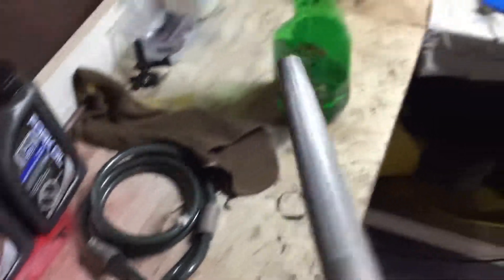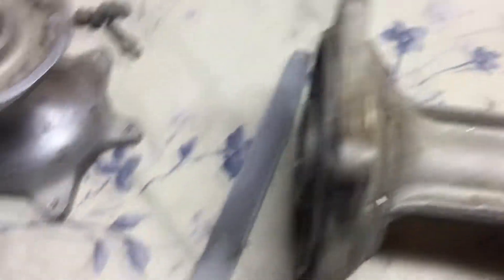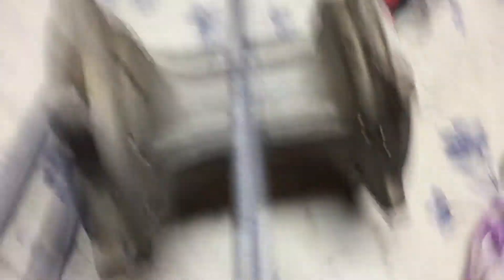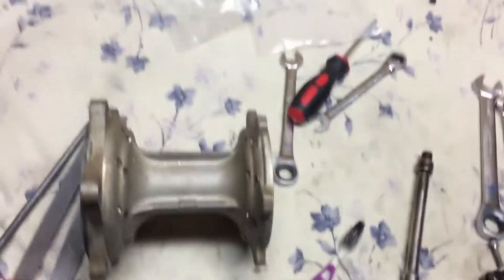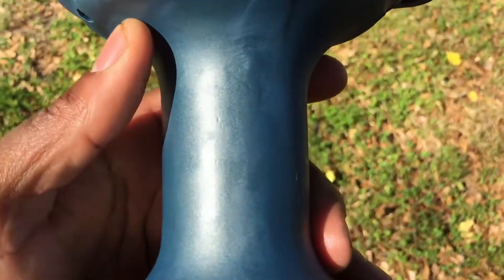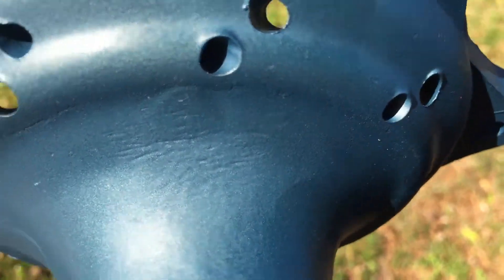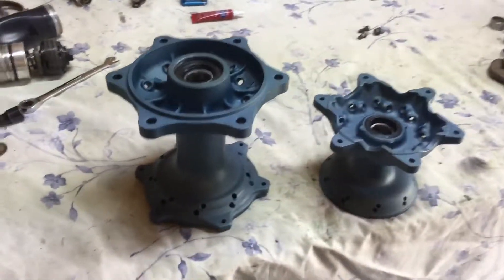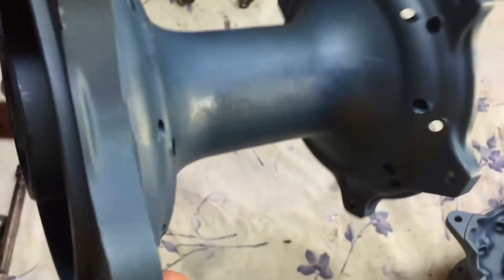How I transformed my Dirt Bike Hubs